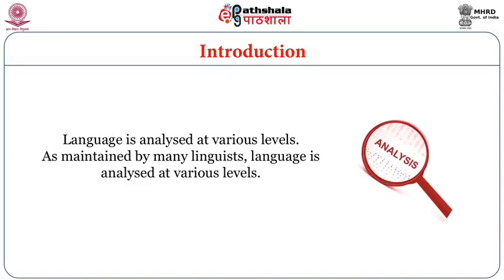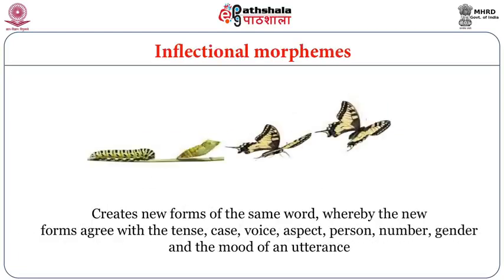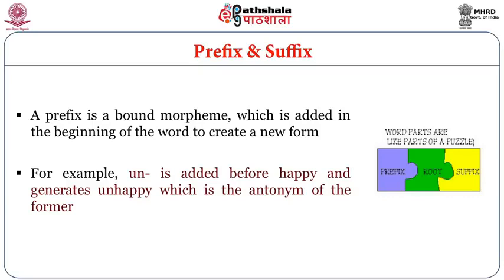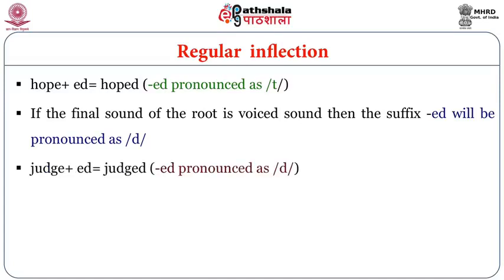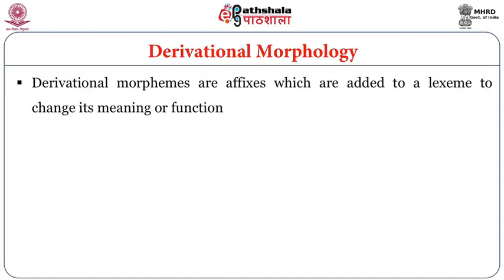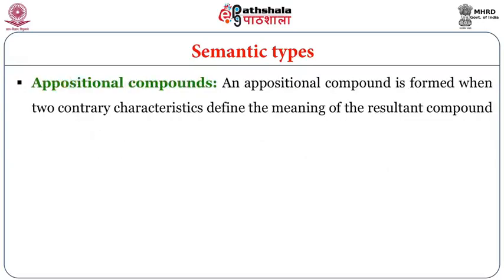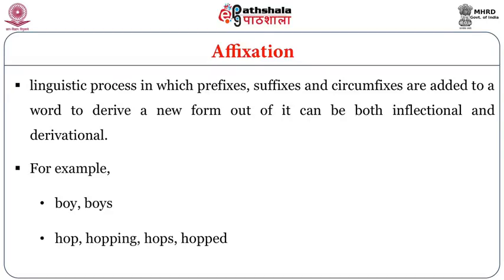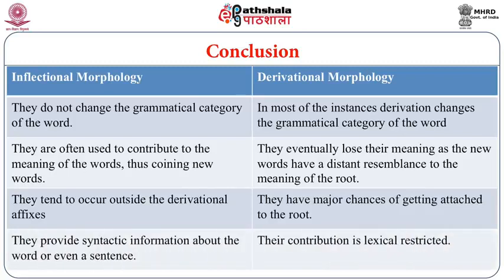Derivational and Inflectional Morphology ENG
Subject:- English
P-13. Introduction to Linguistics &amp; Phonetics